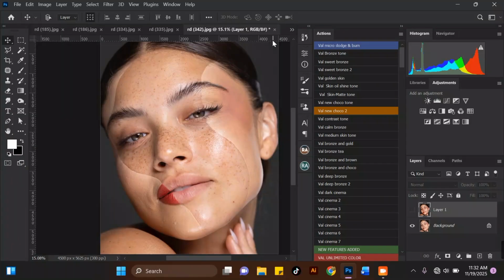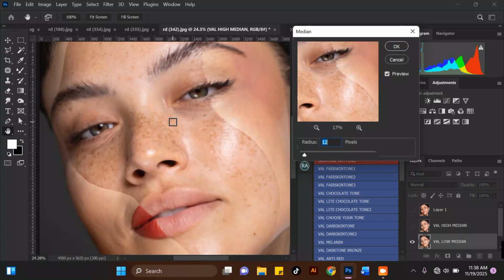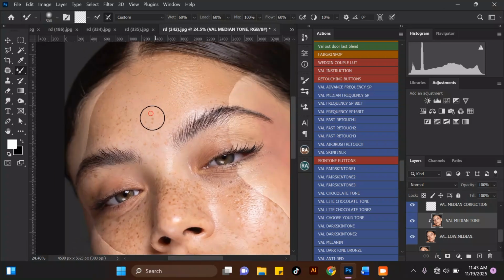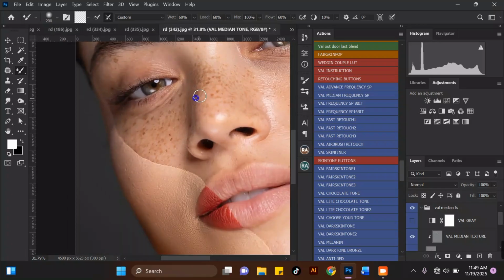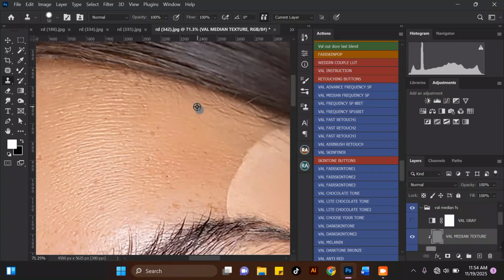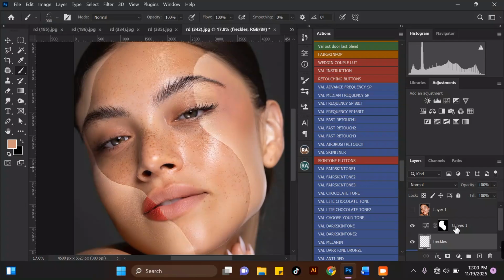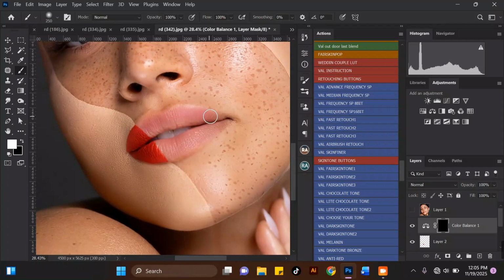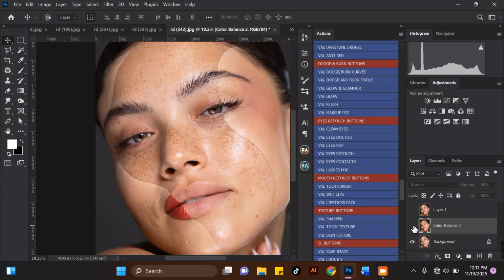Freckles Beauty Retouch: Step-by-Step Photoshop Tutorial to Retouch & Keep Natural Freckles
Unlock the perfect balance between high-end beauty retouching and natural freckles preservation in this full step-by-step Photoshop tutorial. If you've been searching for how to retouch a facial portrait without removing freckles, this guide teaches the exact professional workflow used in beauty and editorial retouching.

1️⃣ Frequency Separation (Full Breakdown)

Learn how to apply Frequency Separation professionally to separate texture from color. This helps you remove blemishes and smooth uneven tones while still protecting the natural freckles.

2️⃣ Blemish & Wrinkle Removal (Non-Destructive Method)

See how to clean up the skin using tools such as:

Healing Brush

Clone Stamp

Spot Healing
This removes wrinkles, spots, and unwanted distractions without touching or damaging the freckles.

3️⃣ Freckles Restoration & Enhancement

After cleaning the skin, you’ll learn how to bring the freckles back to life using a custom freckles brush. This technique restores natural texture, enhances details, and maintains realistic skin patterns.

4️⃣ Camera Raw Filter Color Adjustment

We use Camera Raw Filter to refine:

Skin color

Exposure

Highlights & shadows

Vibrance

White balance
This ensures the final image has beautiful colors and balanced skin tones.

5️⃣ Skin Toning Using Photoshop

Step-by-step guidance on how to tone the skin correctly:

Evening out color

Adding soft warmth

Balancing undertones

Maintaining natural texture
Perfect for beauty and portrait photography.

6️⃣ Professional Sharpening Workflow

Learn how to sharpen the portrait using Photoshop techniques that enhance clarity without creating noise or harsh details.

7️⃣ Full Retouching Workflow (Start to Finish)

By the end of the tutorial, you will understand the complete beauty retouching flow—from raw image to polished final export.

I am not claiming copyright ownership of the picture used in this tutorial.

For all the presets i used:

My all-in-one preset

Freckles brushes

Color grading presets

Everything is available in the pinned comment for easy access.